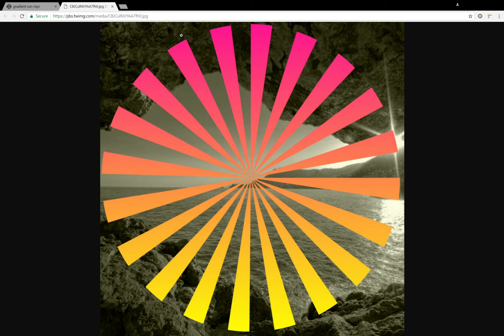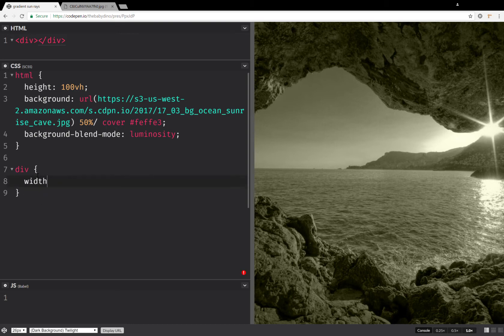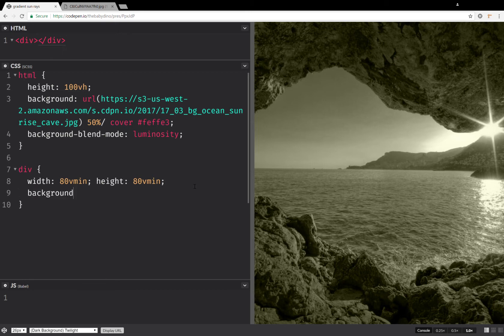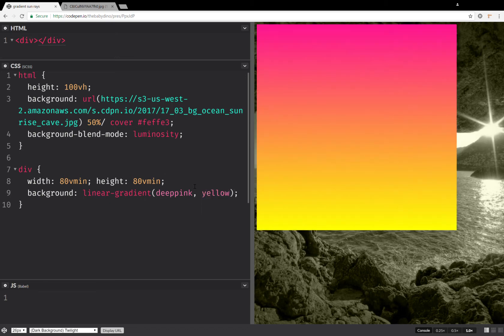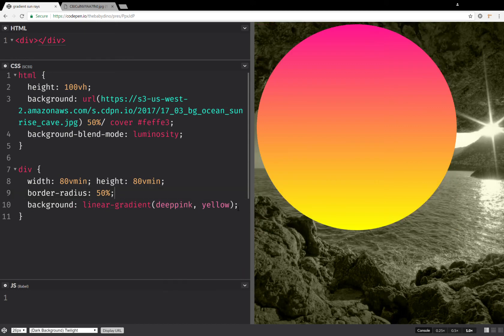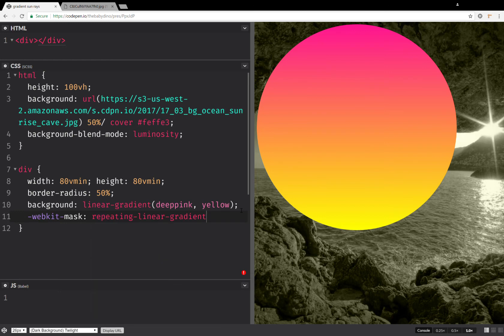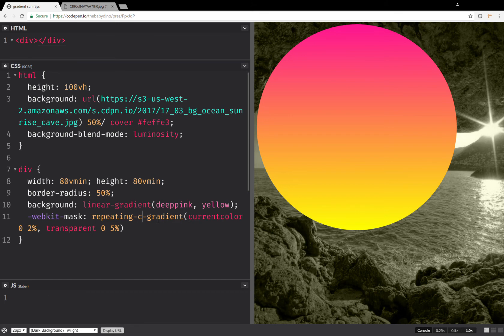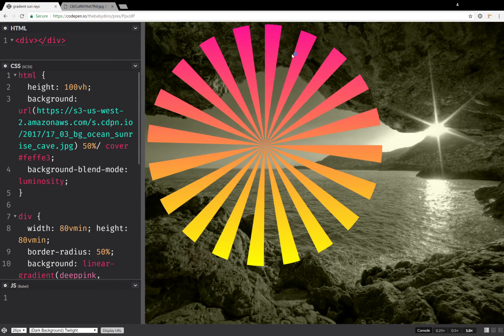CSS gradient rays (no Edge support)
Live demo No pre-Chromium Edge support.